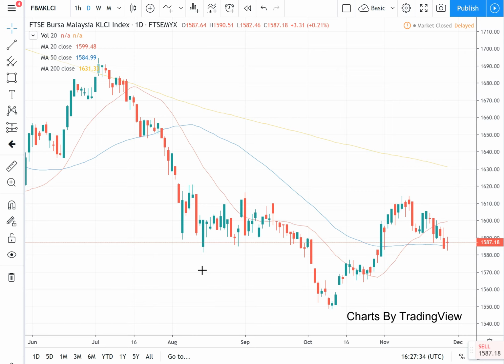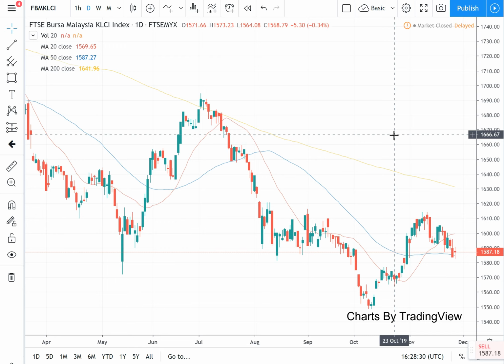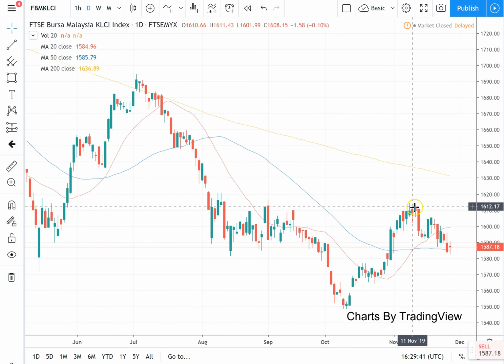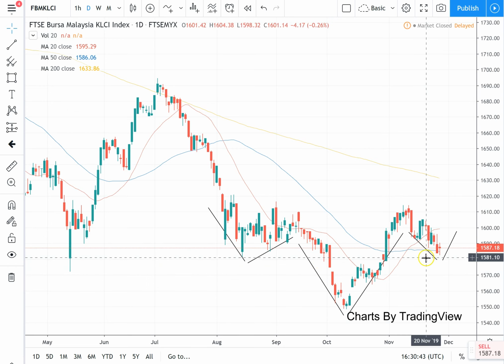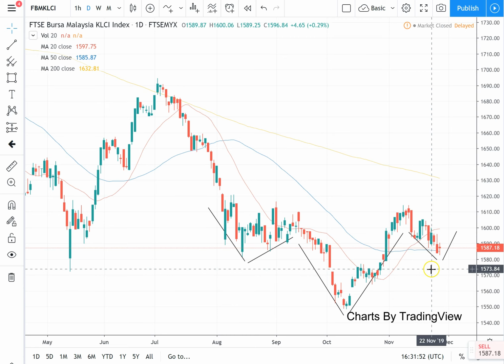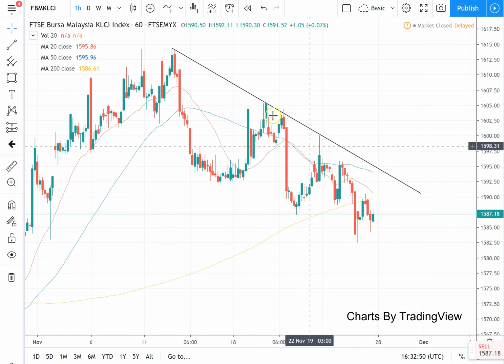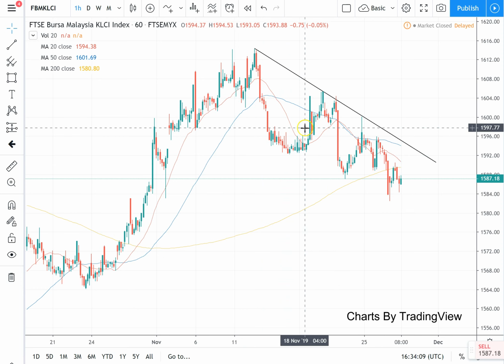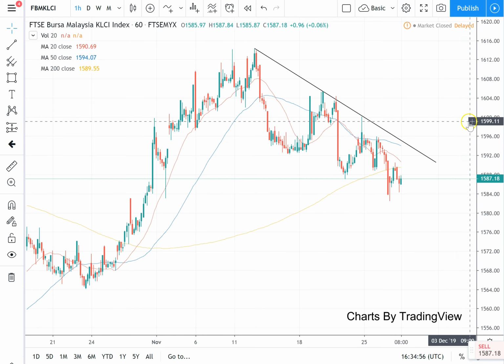Analysis Of KLCI 28 November 2019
Did you know that 75% of stocks follow the direction of the S&P 500? Read the latest stock market analysis (fast and quick) so you can be on the right side of the market. A technical outlook of KLCI, we will look at the daily chart and 60 min chart. KLCI is still weak and we should be cautious till it goes back above the 60 min downtrend line.